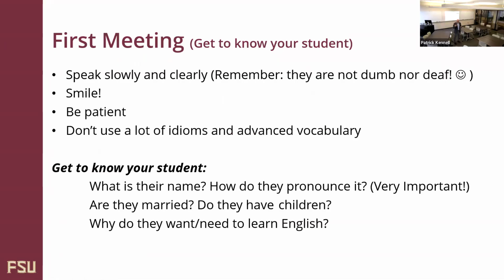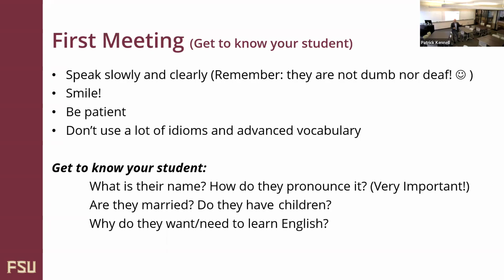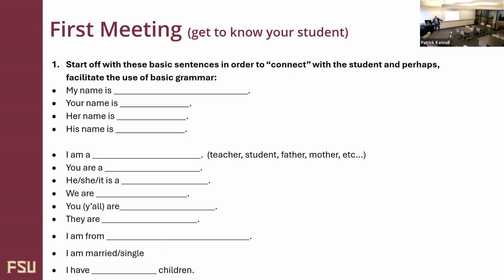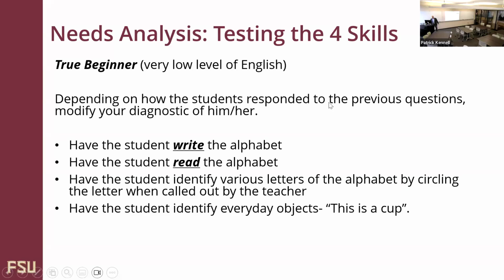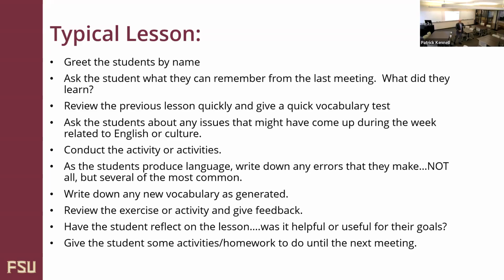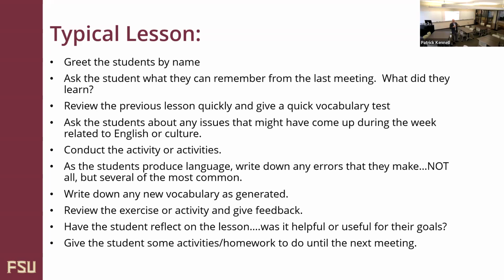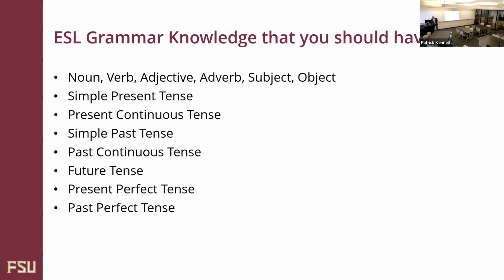Fulbright Workshop: Designing Pedagogy for ETA Applications